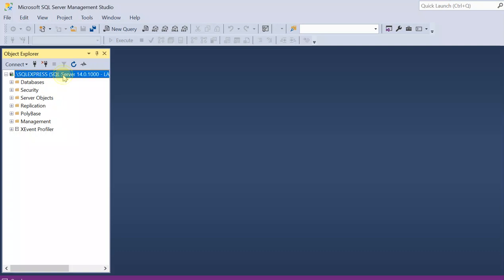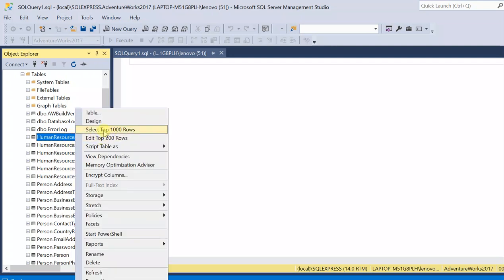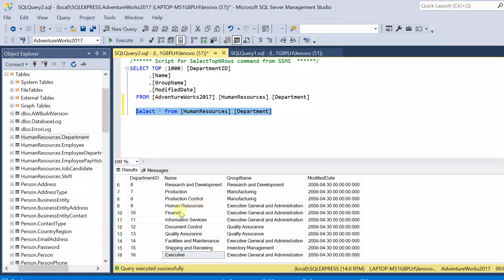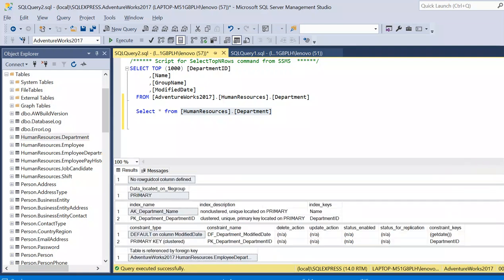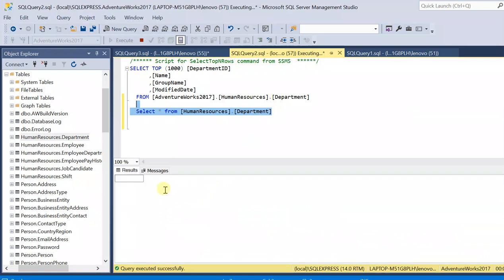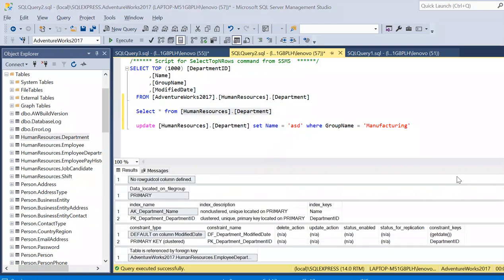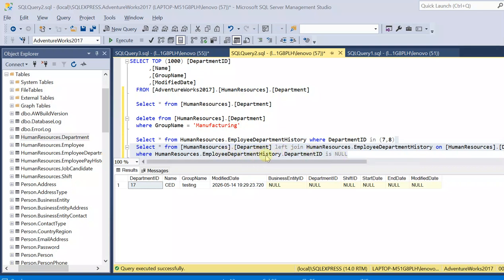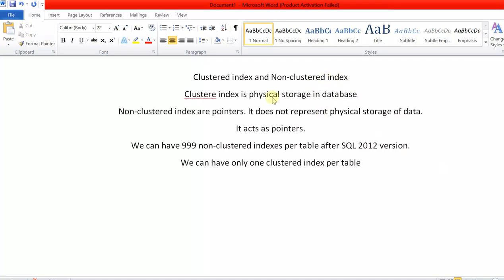SQL server basics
Learn SQL Server